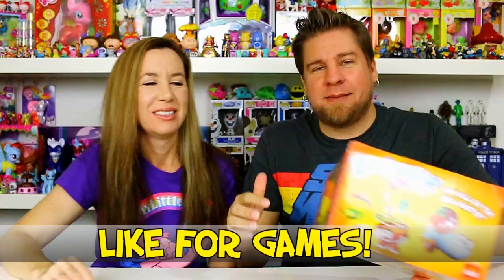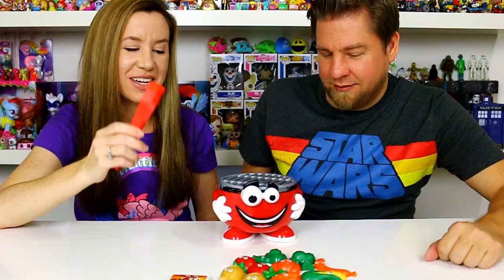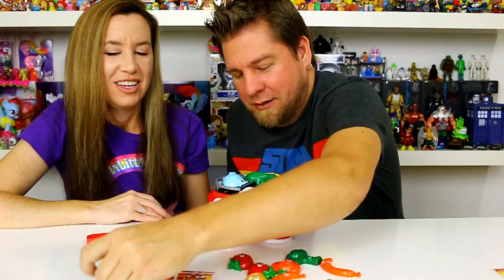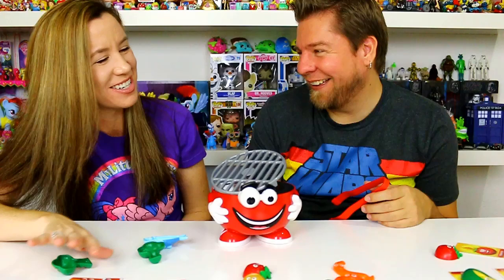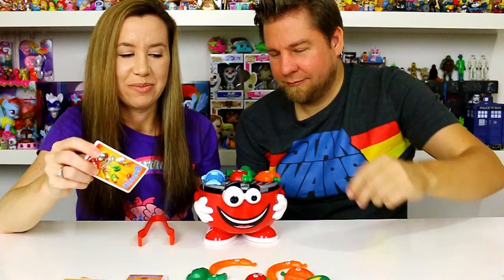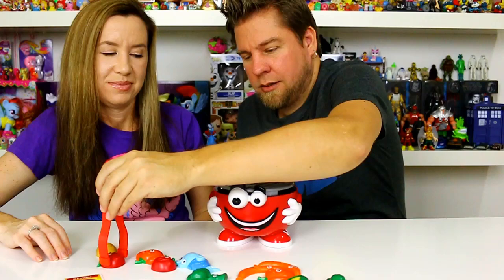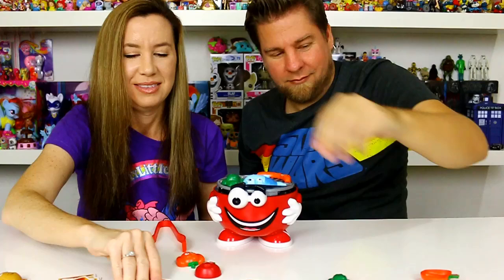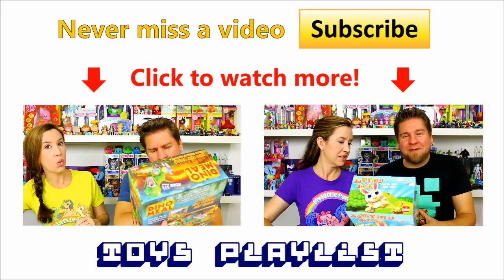Barbecue Party Game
Mike and Holly play the Barbecue Party Game.

Thank you to Goliath for sending this to us to play for you guys. Check out all of the great games by Goliath on their website.

We also love toys! Some of the toys we collect and review are My Little Pony, Littlest Pet Shop, Lego, Disney, Play Doh, Shopkins, food toys, and many others. Also we like to play games. We share our collections in review video's and you can even see us hunt and shop for toys to add to it. You're never too old to play with toys!